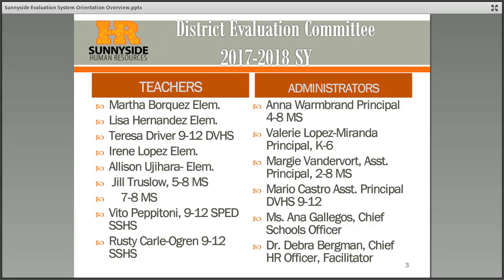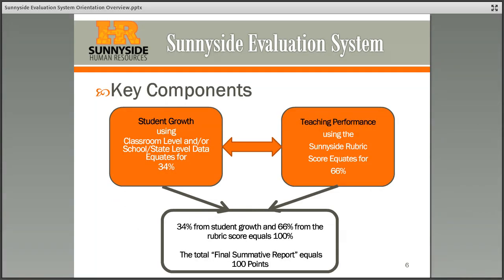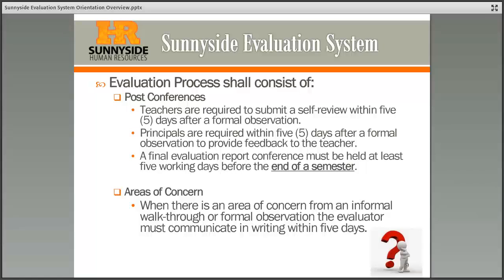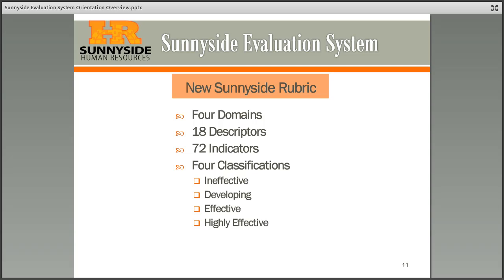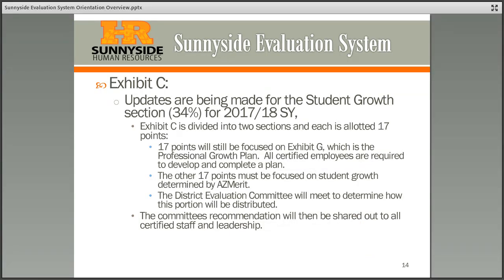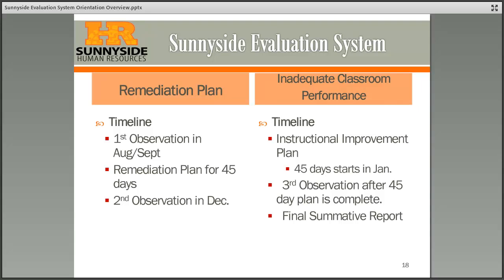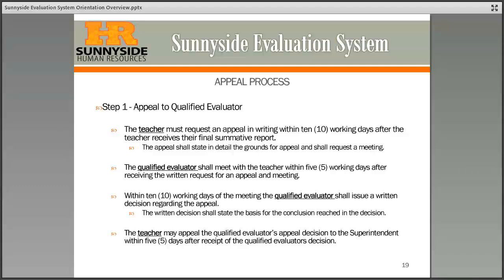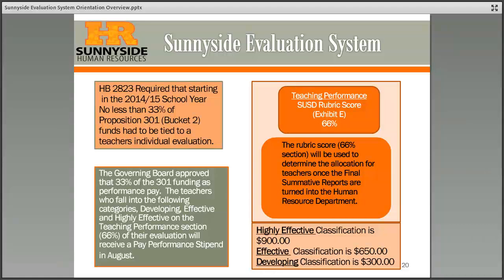Dr Bergman 17-18 Evaluation Orientation